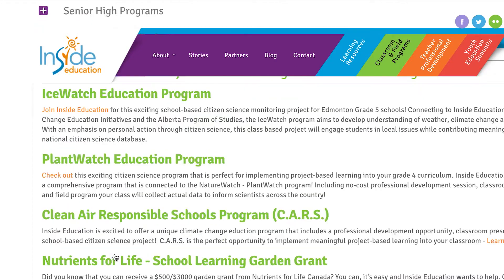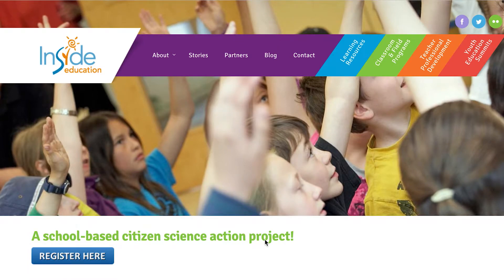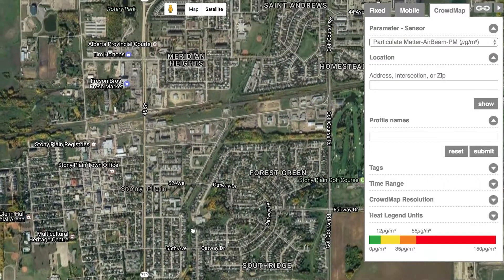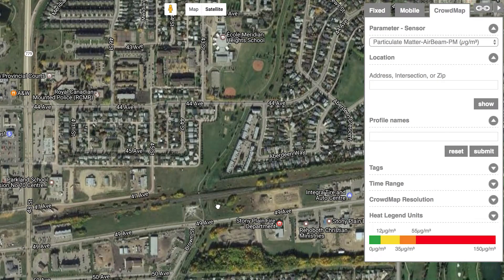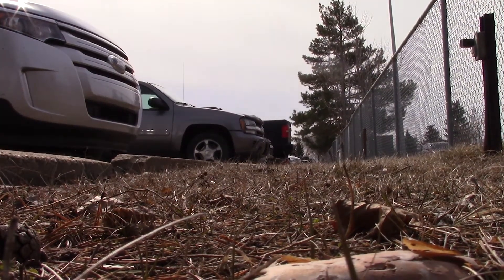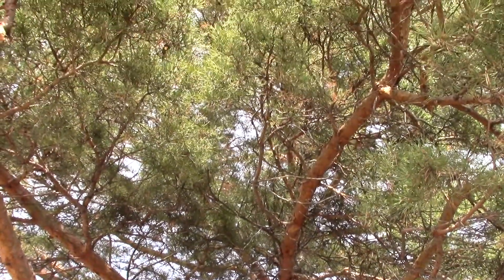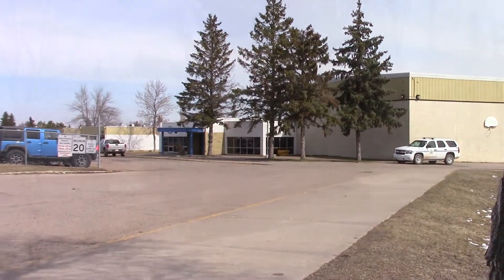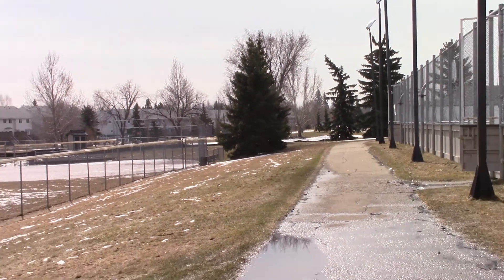Meridian Heights Clean Air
Grade 5 students at École Meridian Heights
School in Stony Plain took on their own CARS project. Clean Air Responsible Schools teaches students about how to monitor air quality and promotes good citizenship with a plan to plant more trees. The Grade 5's at Meridian hope to plant more than 60 trees in and around the Town of Stony Plain.